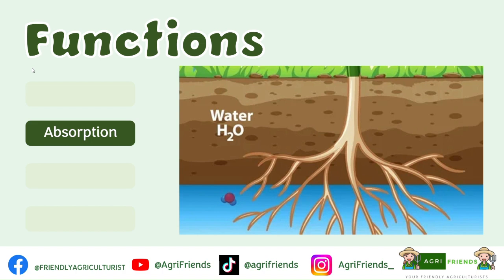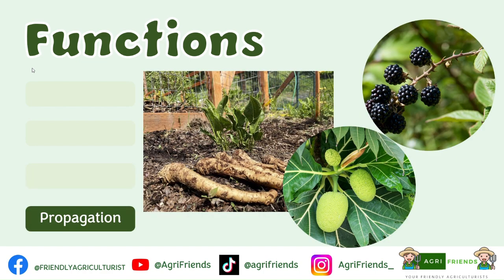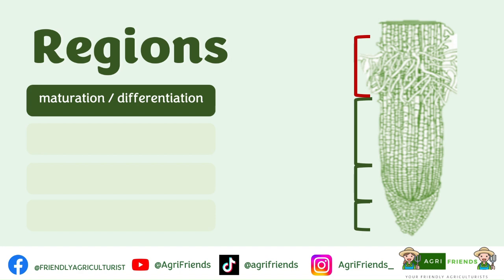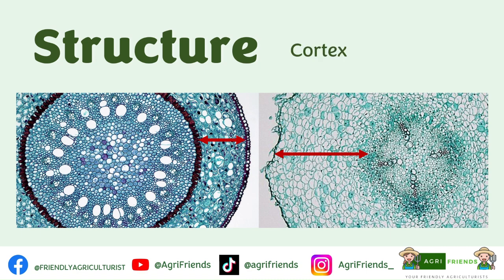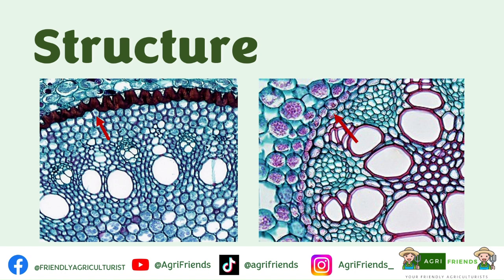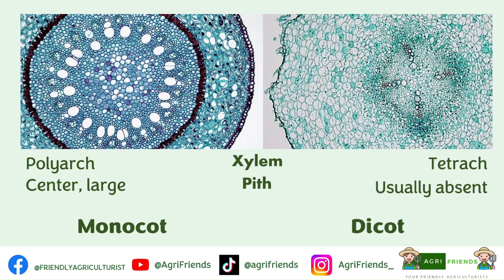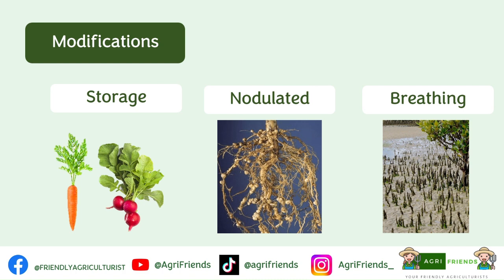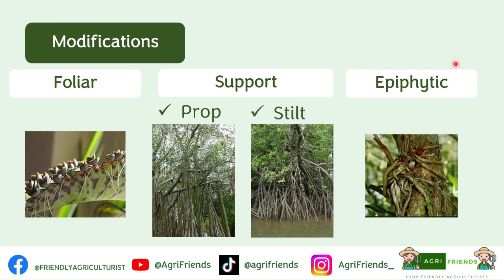Crop Science | Plant organs | Roots